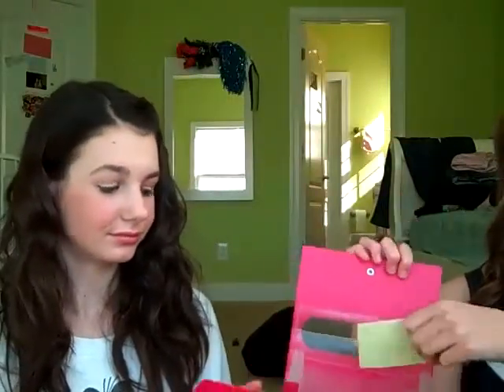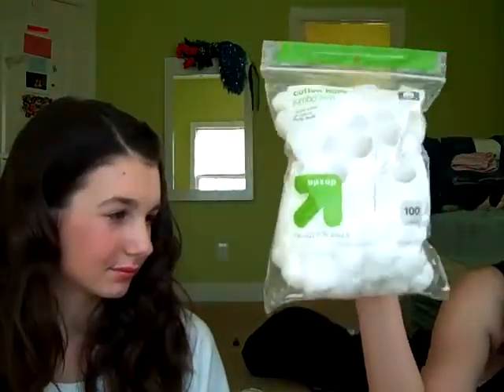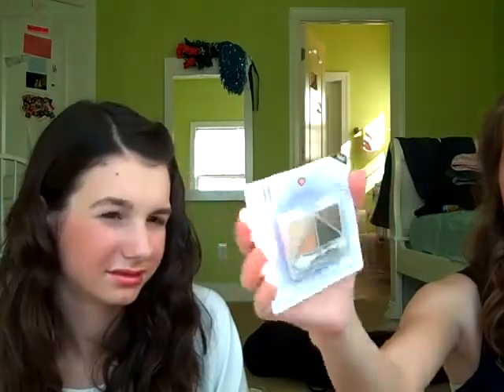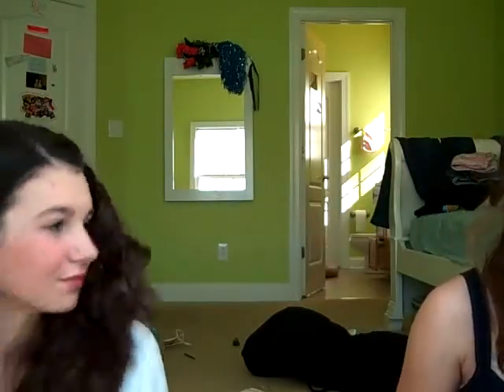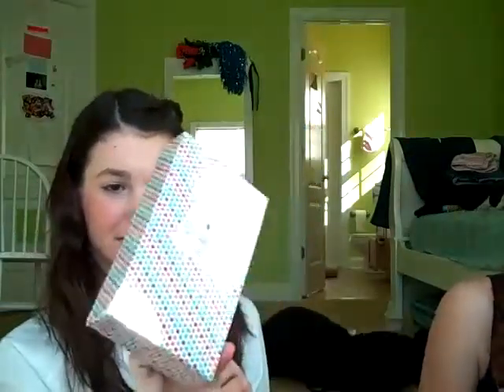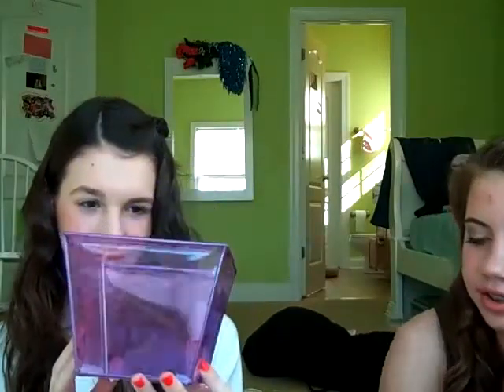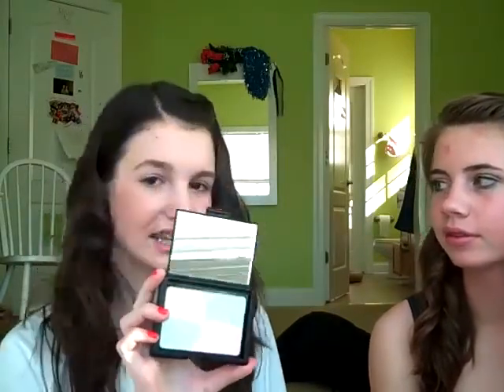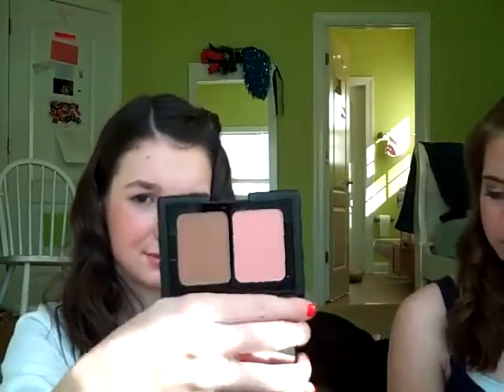Target Makeup Haul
This is a haul we did a while ago but forgot to put up hope you enjoy! Sorry laurens like really out of the frame but oh well!!